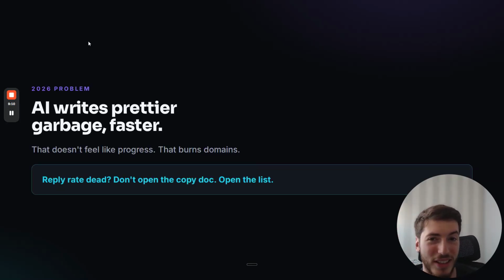Your Cold Email Is Fine. Your List Is Garbage.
551,000 cold emails sent in the past 12 months. 908 sales opportunities generated. The thing that made that work was never the copy. It was the lead list.

When a campaign underperforms, most people start rewriting subject lines and testing new copy. Across everything I've sent, the real problem is almost always upstream: the wrong people, the wrong company size, the wrong countries, or a raw export full of bad-fit companies nobody filtered.

This video is my full framework for building lead lists that make the copy easy: targeting the actual budget owner instead of whoever forwards emails, why smaller companies out-reply mid-market two to three times, why geo decides whether a positive reply ever becomes revenue, how I use AI to strip the 50% of every Apollo or ai-ark export that was never going to buy, and why the list always comes before the copy, never after.

AI will not fix a bad list. Get the fundamentals right first, then add AI on top.

Chapters:
0:00 Copy is not your problem
1:19 The 4 things that make a lead list
1:22 1. Target the actual budget owner
2:09 2. Company size and geo
4:22 3. AI-filter the raw export
5:30 4. List first, then copy
6:20 Why AI won't fix a bad list
7:14 Which role to target at each company size
8:25 The "can a deal start?" test
8:38 The full framework recap
9:49 Done-for-you